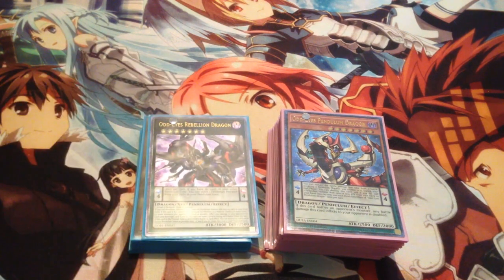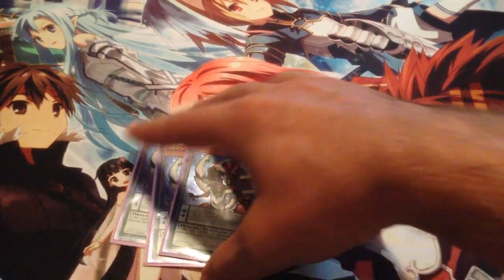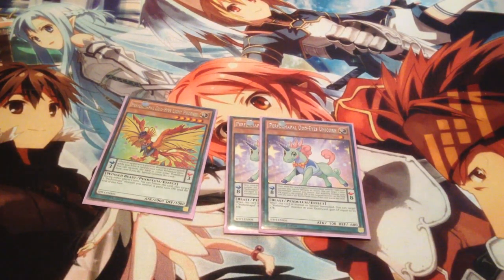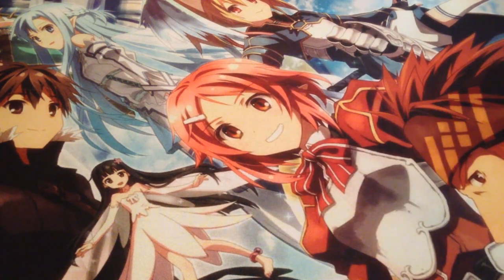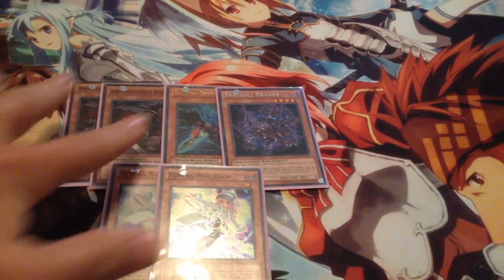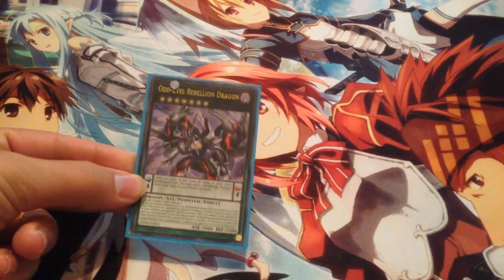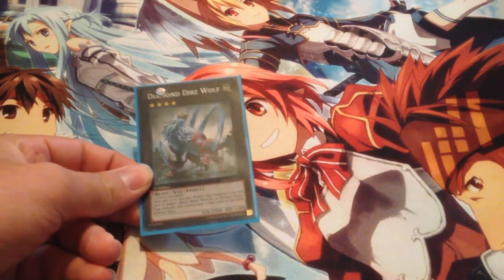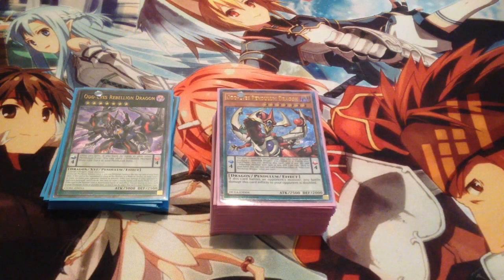Deck Profile Update: Odd Eyes Magicians Post Shining Victories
Today I've got a deck profile update, featuring my updated Odd-Eyes Magician Deck with the new Shining Victories support